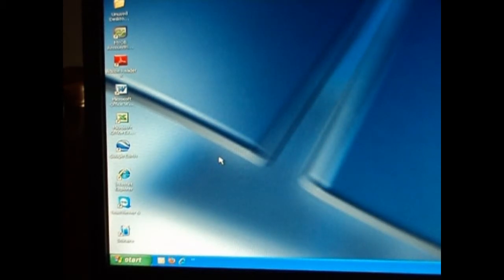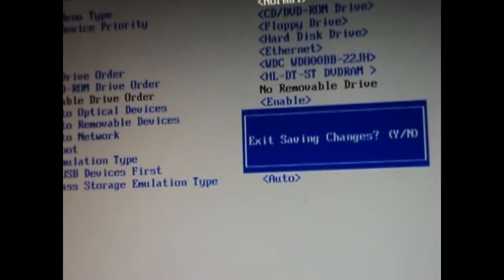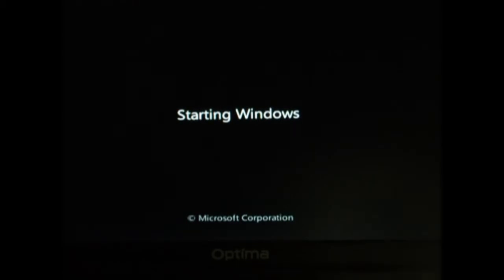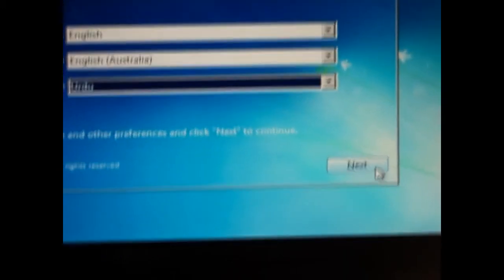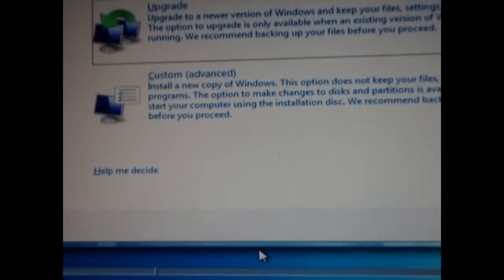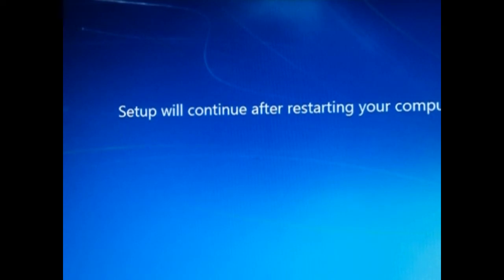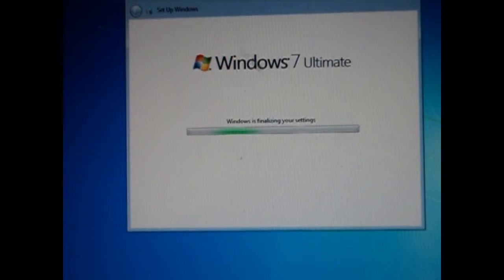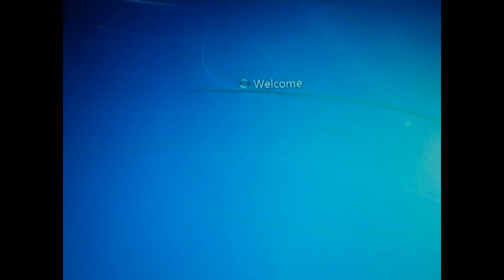How To Reformat Your PC To Windows 7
This video will show you how to reformat your PC to Windows 7.